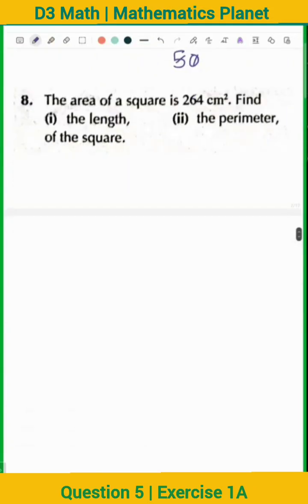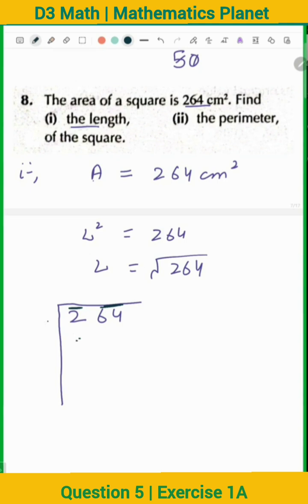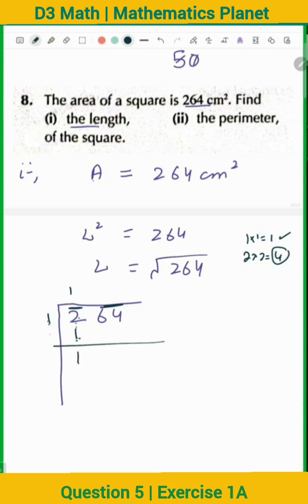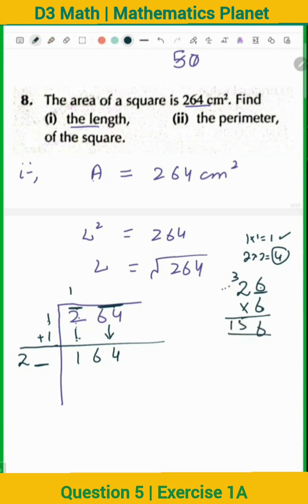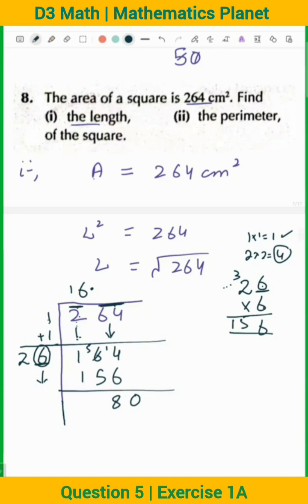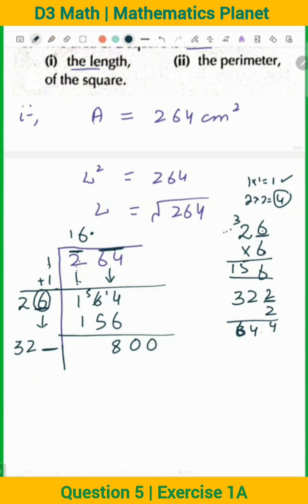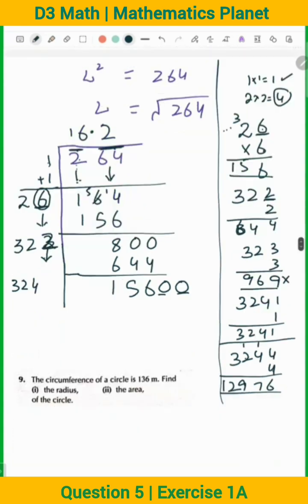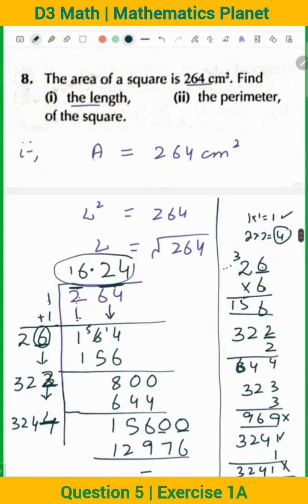Updated D3-MATHS | Question 8 Exercise 1A | Mathematics Planet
The area of a square is 264cm² . Find
i) The length,
ii) The perimeter of the square

d3 math
o level math d3
igcse math
Oxford New Sylabus Mathematics
D3 maths book 7 update edition Solutions
Oxford New Syllabus
D3 Maths book 7th Edition PDF Free
download
New Syllabus Mathematics Book 3
Solutions pdf
oxford new syllabus mathematics
guide
mathematics book 3 7th edition
mathematics book 3
maths book 3 class 8
engineering mathematics 3 book
pdf